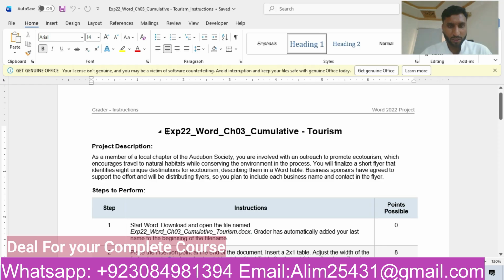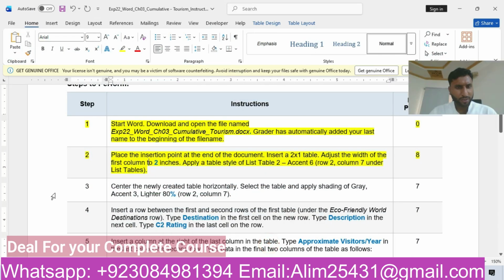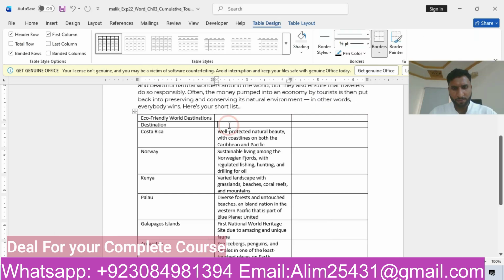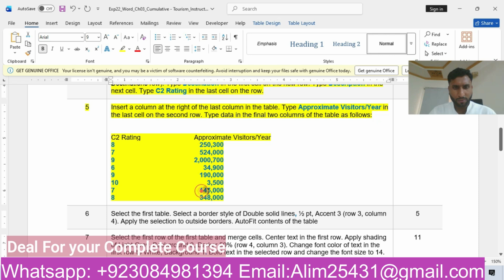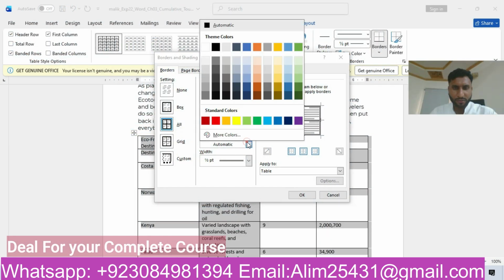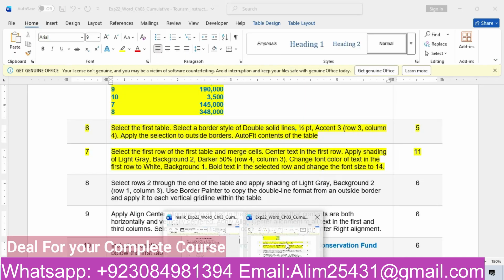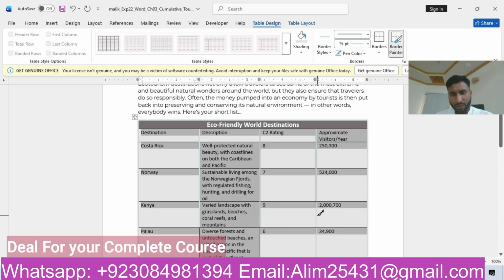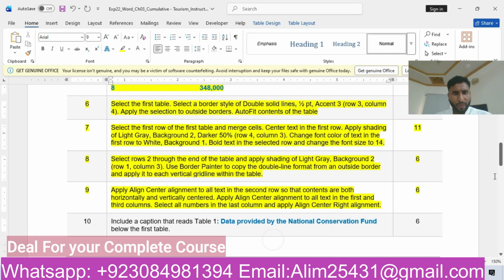Exp22_Word_Ch03_Cumulative - Tourism | Word Chapter 3 Cumulative - Tourism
cloudstor.aarnet.edu.au

Exp22_Excel_Ch05_HOE- Sociology 1.1
Word Chapter 3
Word Ch03 Cumulative Tourism
Word Ch03 Cumulative